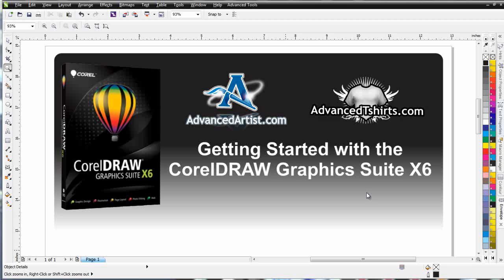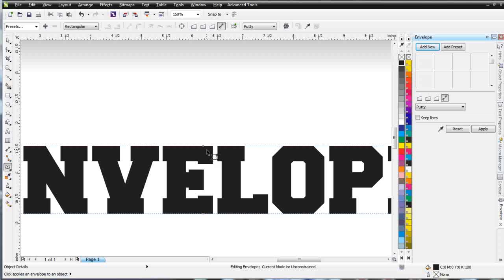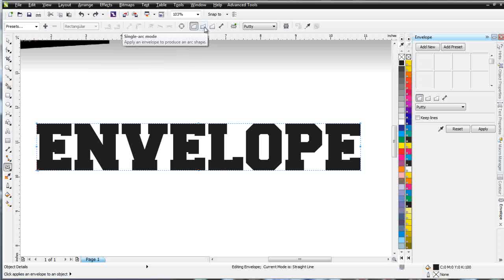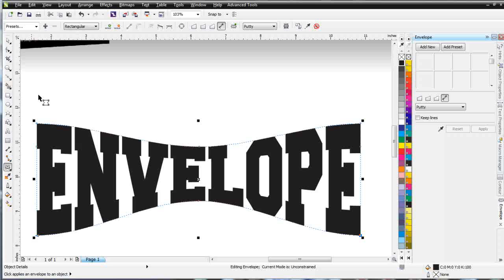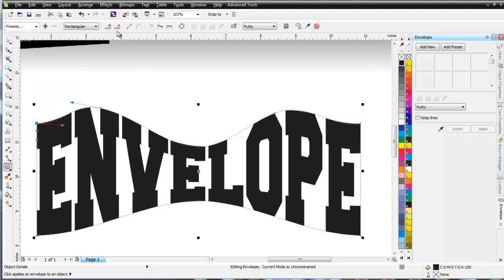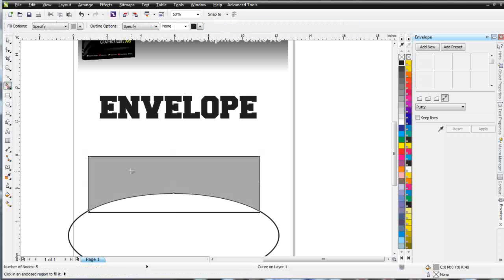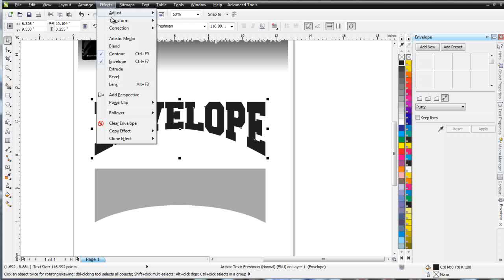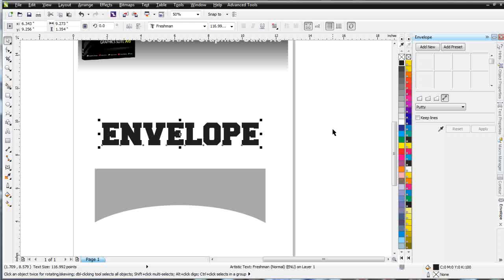CorelDRAW X6 for Beginners the Envelope and Perspective Tools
This tutorial will show you how to work with the Envelope and Perspective Tools in CorelDRAW X6.